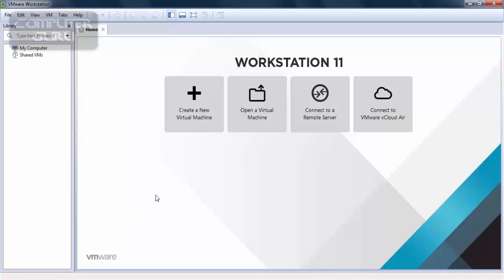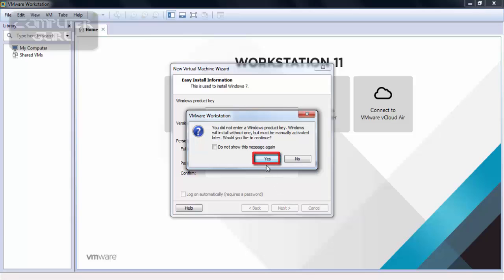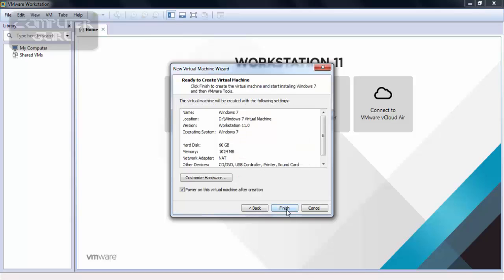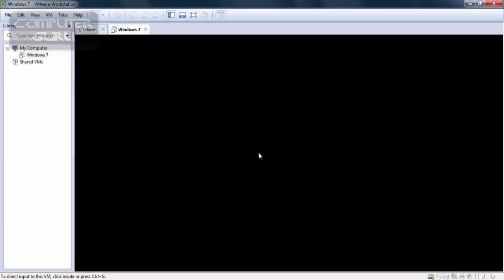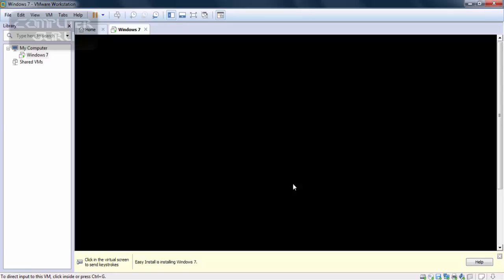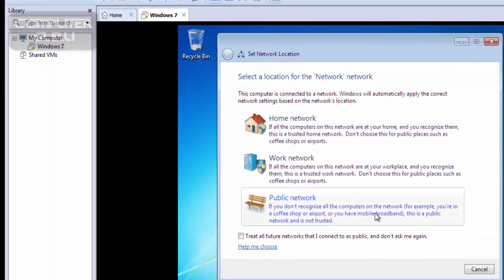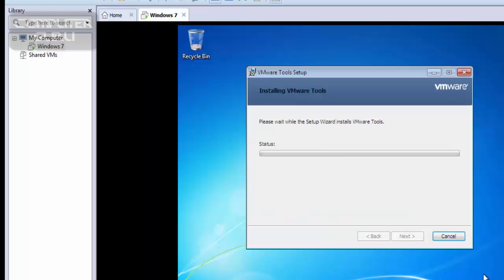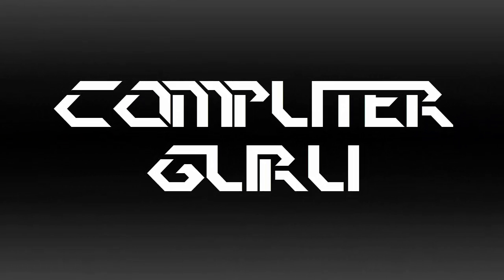How to make a virtual machine in VMware Workstation 11